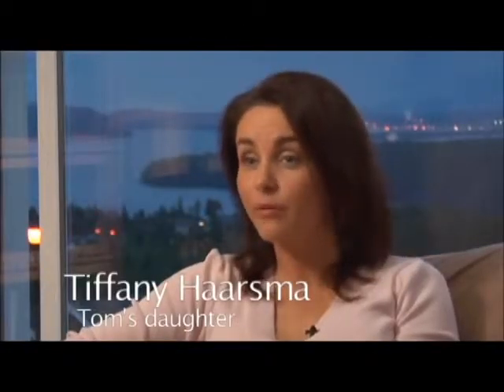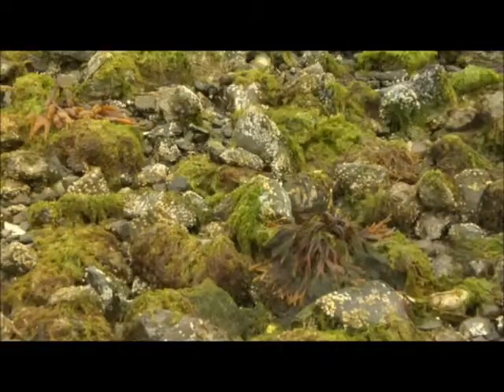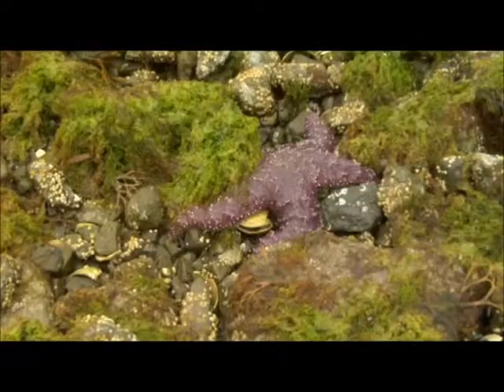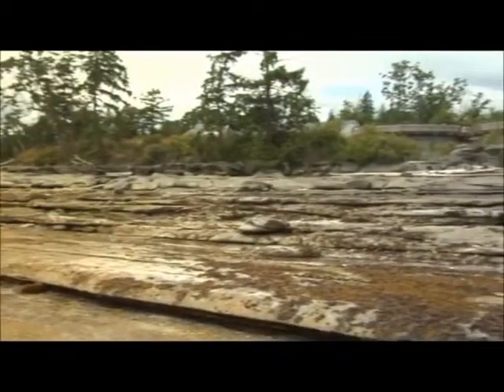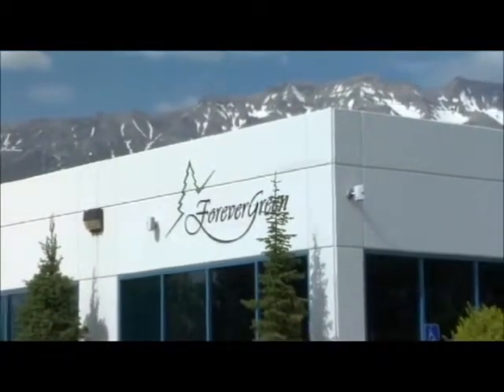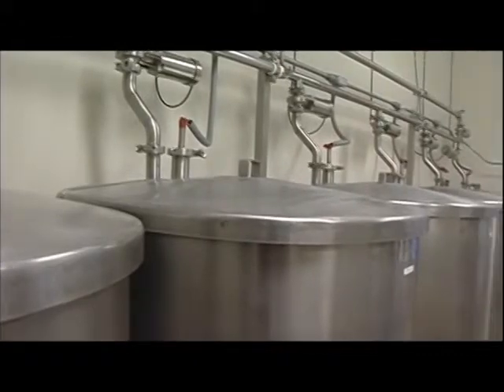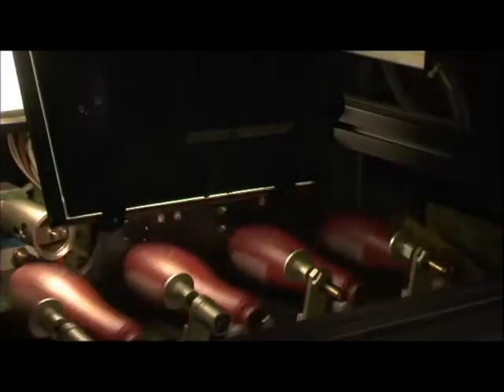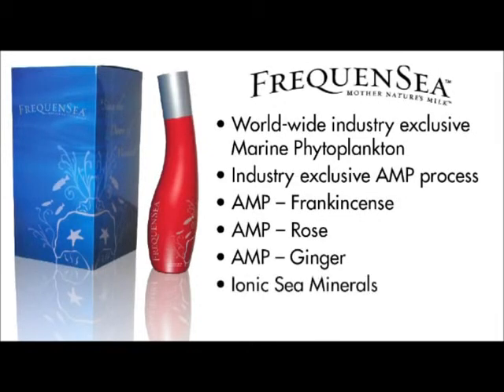Marine Phytoplankton Organic Farm Facility Information & History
Marine Phytoplankton Sea Farm - Exclusive to ForeverGreen/FG Xpress

Until recent discoveries in the marine aquaculture industry, specific nutrient rich blends of WILD Marine Phytoplankton were unattainable within the marketplace in large sustainable quantities. Tom Harper, an Aquaculture Engineer Specialist and owner operator of Unique Sea Farms research facility on Vancouver Island BC spent 8 painstaking years developing the Patent Pending technology in recreating the “Spring Bloom” at the Sea farm (all the conditions that exist in nature for the Phytoplankton to multiply in massive quantities).

Mr. Harpers’ goal was to grow vast amounts of wild Marine Phytoplankton in a controlled environment in land based tanks to feed the seedlings in his shellfish hatchery. The Sea farm sits on 8 acres along side the Eastern Coast of pristine Vancouver Island BC. It holds eight 1 million liter tanks which are filled with sea water from a massive pipeline that extends out 1 kilometer and at a depth of eighty feet below the surface of the ocean.

He believed that the 200+ species of WILD Phytoplankton that grows in the ocean – literally on the doorstep of the Sea farm – would certainly hold more nutritive value than the 7 to 9 industry standard species of Marine Phytoplankton used worldwide in hatcheries, due to the higher  concentration of diverse species and wild natural nutrient content. To this point, the only Phytoplankton options had been those grown in a denatured laboratory environment using Bio-reactors and synthetic sea water.

Mr. Harper’s intuition was right. When he was finally able to provide the WILD blends of Phytoplankton to ½ of his seedling stock and Industry standard Phytoplankton to the other ½, the seedlings consuming his WILD blends were growing TEN TIMES larger with almost a 0% mortality rate than those being fed the common Plankton used throughout the Aquaculture industry. Mr. Harper’s reputation and Patent Pending technology gained worldwide attention within the Aquaculture industry. Not only was he growing healthier and larger shellfish, the Sea Farm can produce enormous sustainable quantities of Phytoplankton twelve months of the year.

Unfortunately, within weeks of this remarkable discovery, Mr. Harper was diagnosed with a life threatening illness. He was given only weeks to months to live, and was advised by his accountant to sell the Sea Farm. One day, while preparing for the sale and tending to the Phytoplankton, Mr. Harper intuitively felt he should start consuming his Plankton, as he saw such huge results in the health of his shellfish being fed these wild aquatic plants. He began eating his Phytoplankton every day.

Within weeks, he shared with a few close friends and family members that he was feeling more energy and less pain in his chest and back. During a scheduled surgery for a medical grade “talcum” injection into the plural lining of his lungs (a common procedure with mesothelioma), the surgeons were puzzled to discovered a foreign white substance covering his tumors.

Upon an 11 site biopsy, the medical staff was baffled to find that all 11 sites came back benign. The surgeons could not explain it, and could not provide Mr. Harper an explanation as they had never seen this before. News of his shift in health and consumption of the Phytoplankton he was growing at his Sea Farm spread quickly. His Doctors would not comment on whether or not this had anything to do with the changes in his state of health. Friends and neighbors began requesting samples of this Phytoplankton and Mr. Harper gladly shared it, offering no guarantee they would personally experience any changes.

Never the less, even without “proof” people still wanted to try it, and it soon became evident due to the continuous testimonials and overwhelming public demand, this was a product worth sharing on a much larger scale.  He made a decision to close down all aspects of the shellfish hatchery to focus 100% of his efforts on Phytoplankton, as that is where his heart was leading him.
Marine Phytoplankton harvested from a unique sea farm offshore of British Columbia, Canada is unmatched in its ability to produce this pure, Organic, Bioavailable Superfood. These single-celled plants, are the basis of all other life forms on Earth and has 400 times the energy of any known plant. Learn the benefits of Marine Phytoplankton and how ForeverGreen, a Utah-based nutritional company, is the first to bring this pure-form nutrient to the world.